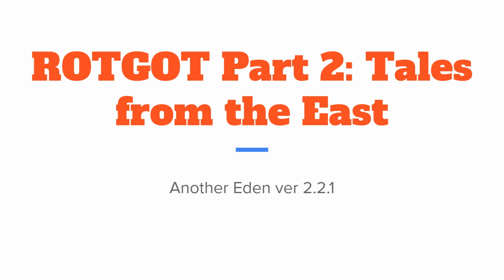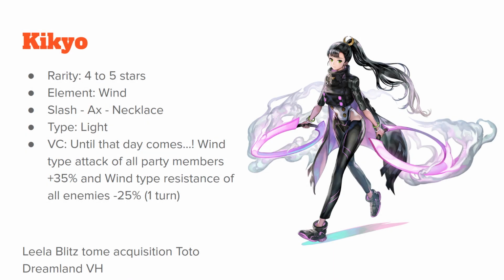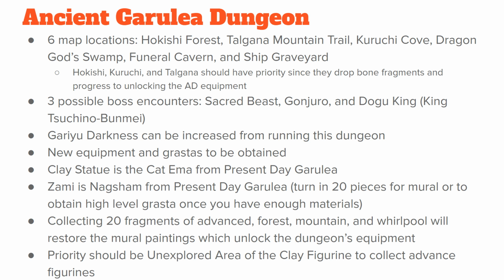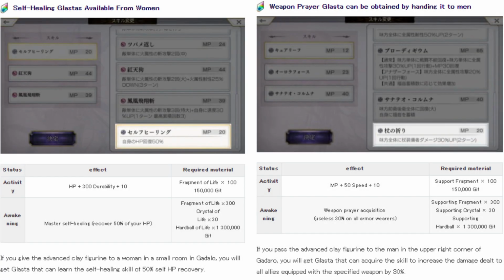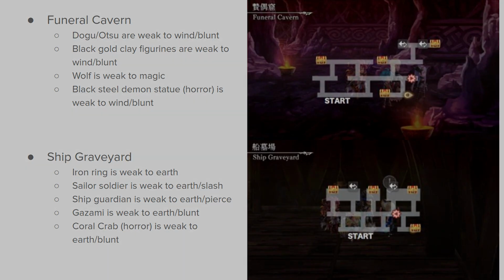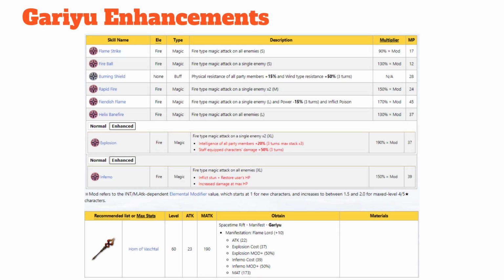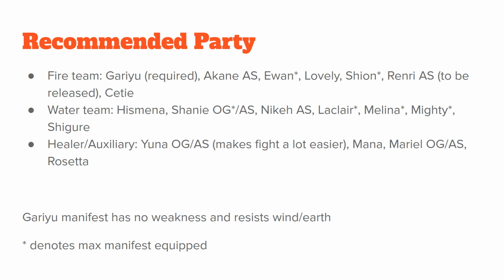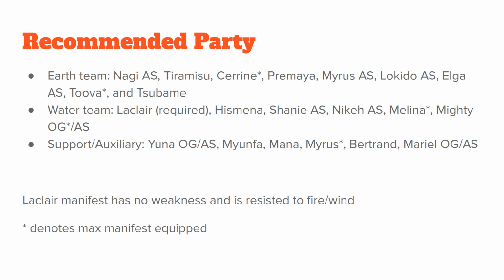Another Eden 2.2.1 Overview + Garulea & Manifest Guide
Let's go to the land before time in the East as our adventure continues with Aldo and new found allies like Kikyo and Strawboy.

Thanks to ccc for the high level Kikyo/Nikeh AS gameplay footage.